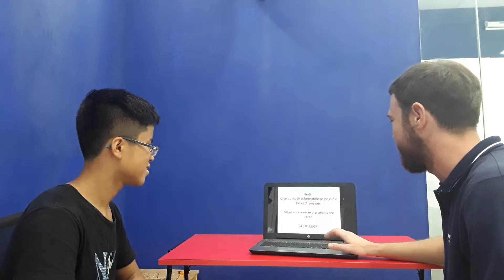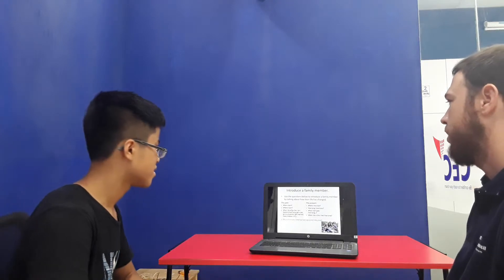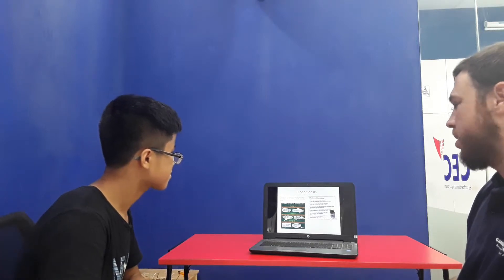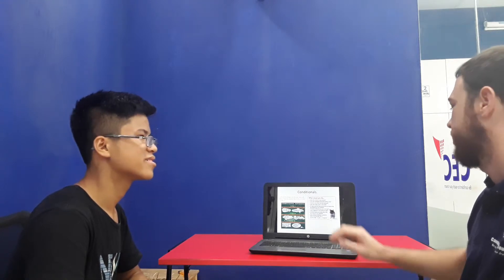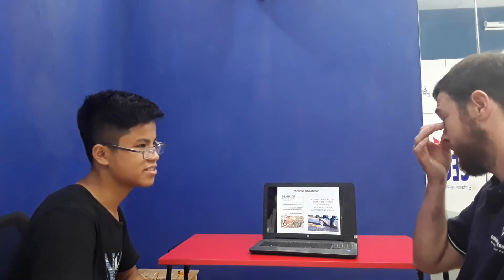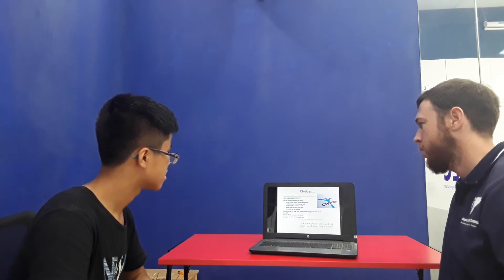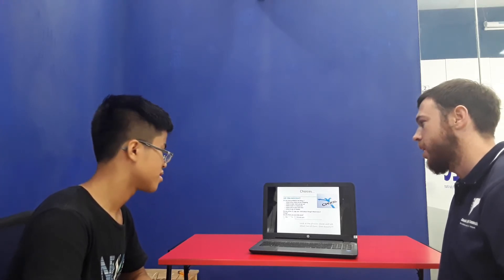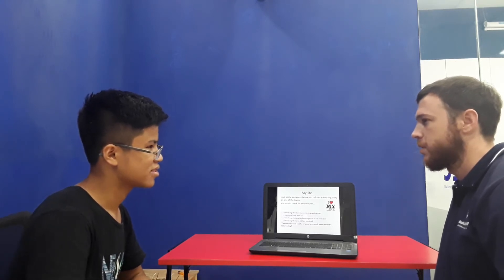CEC | Test in July 2018 | TW1B | Truong Giang